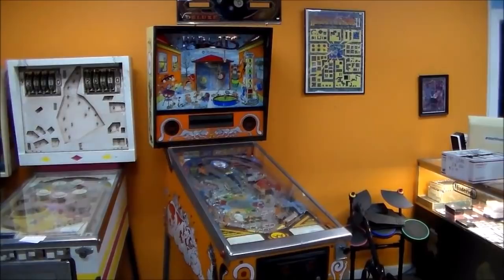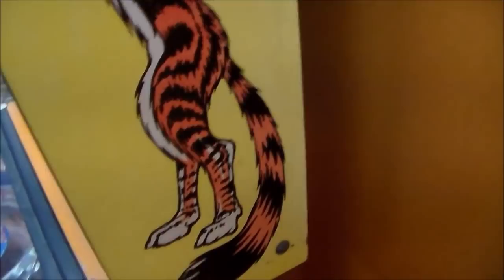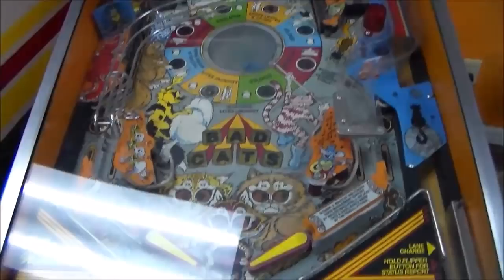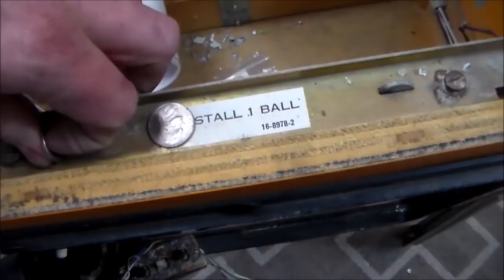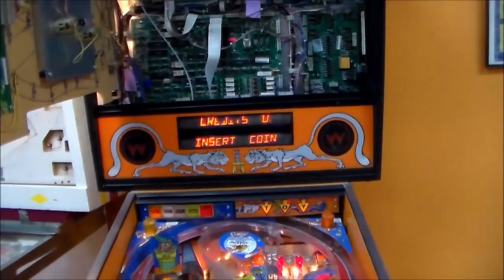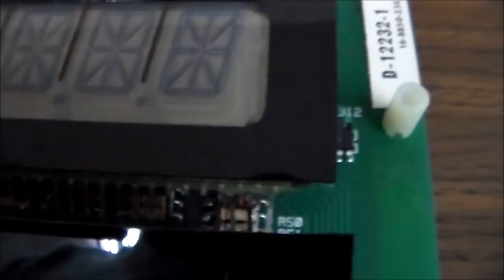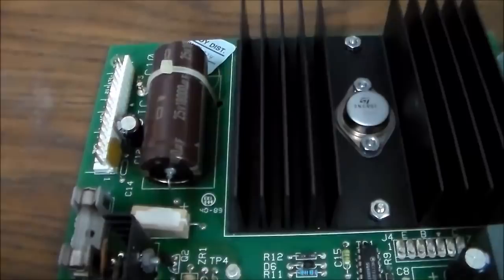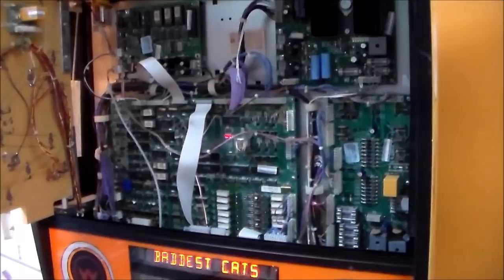Let's Fix This 1989 Williams Bad Cats Pinball! Barry Oursler & Python Anghelo Classic!